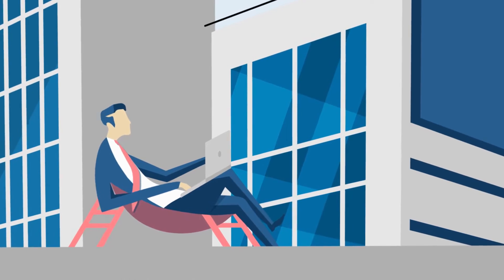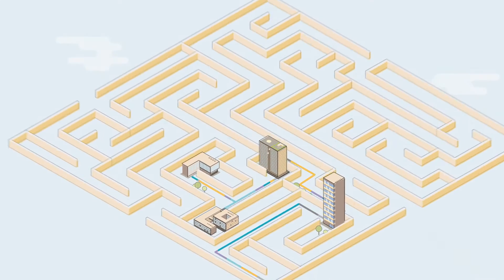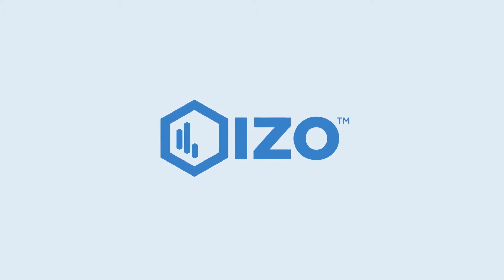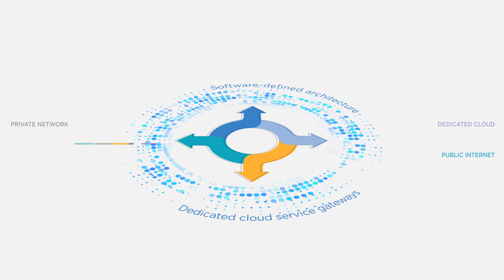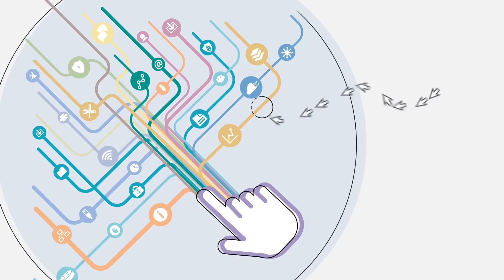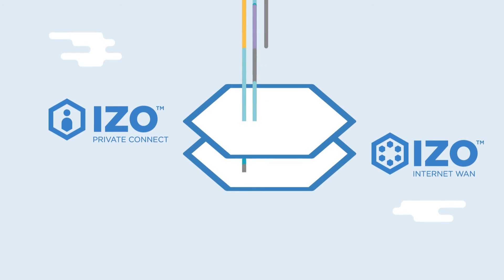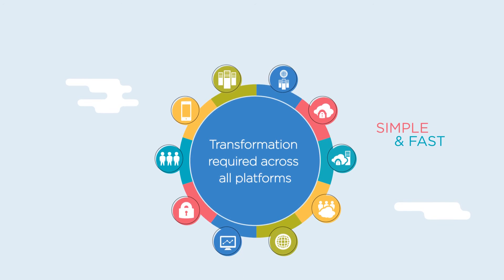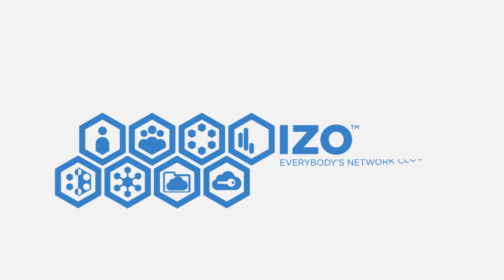Introduction to IZO™ SD-WAN | An intelligently managed sd-wan cloud architechture | How SDWAN works?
With IZO™ SDWAN, CIOs can take back control and intelligently direct traffic using a dedicated cloud service. IZO™ SDWAN software solutions enable private gateways to cloud service and a streamlined migration process. Manage performance with a touch of a button with award-winning IZO™ Internet Wan and IZO™ Private connect cloud gateways. Smoother migration to managed SDWAN through streamlined processes and SDWAN software solutions. for more information.